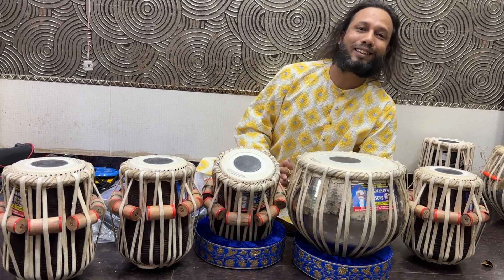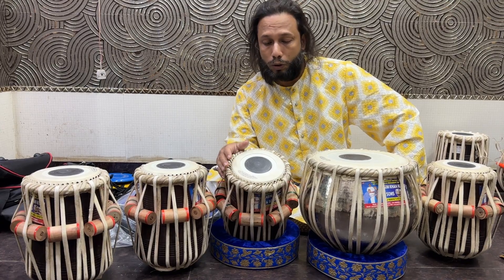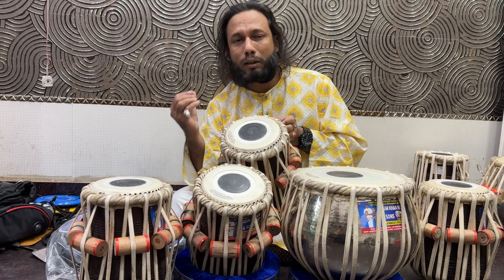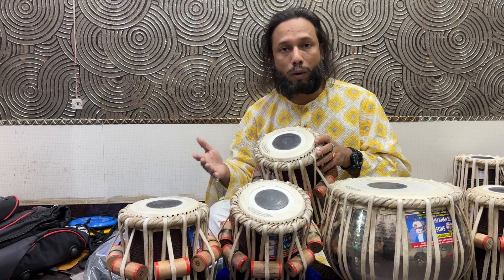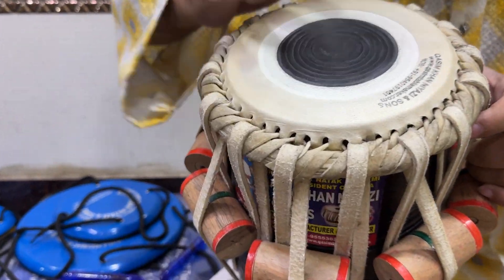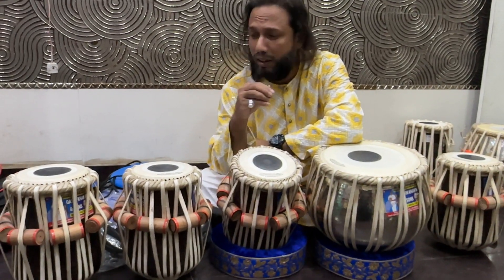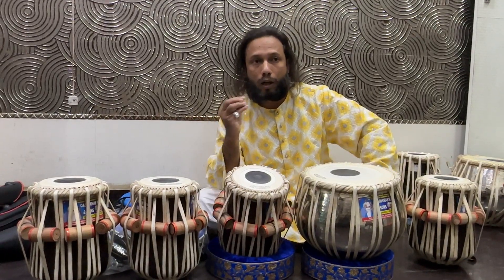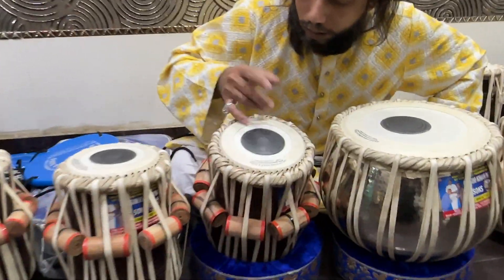High professional tabla pair ship to usa🇺🇸 made by world greatest first SNA AWARDED tabla maker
Call if anyone want
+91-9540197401